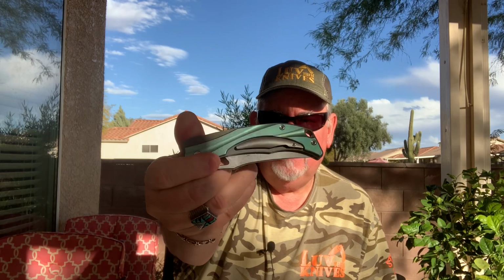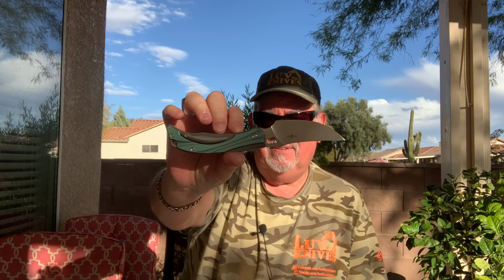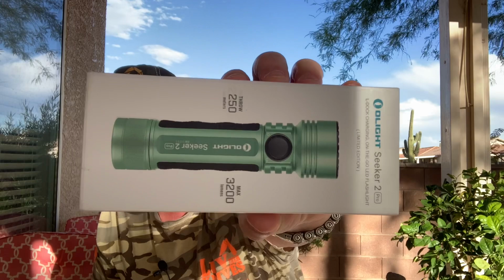Traders Corner February 2021 Buy/Sell/Trade plus other news !!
Traders Corner February Buy/ Sell/ Trade

Knives for sale or trade

Looking for a Protech Invictus &
Chris Reeve Knives Large Inkosi

WE 702 integral & others etc for trade

Chris Styles
Looking to sell or trade:
CKF Tashi Justice 2.0
Reate made Chaves redencion 229 tanto This is the hand rubbed version.

Wanting a: Factor Equipment Iconic/CF
Brandon Phenix
Kizer Contrail (blue)
Kizer Apus copper
TwoSun 138 (m390)
Bestech Swordfish (Blk/Or)
Maxace Balance S
Kizer Latt Vinn (Boba Fett)
TwoSun 201 (14c28n)

Brian Farber
Have a spartan blade CQB used but not used , no box. Looking to buy a bark river donnybrook.

Looking to trade:Benchmade Mini Infidel trade for Hogue OTF or whatever

I have available 3 WingmanEDC Tom Mayo MTNTs, carbon fiber linerlock versions, Black n BLUE, Black n RED, & Black n ORANGE, all 3 are brand new uncarried, mint in original boxes w/papers.

Looking for someone who can do PMI testing

Upcoming knife sale: February (will be announced on an upcoming video)

Prize is choice between OlightSeeker 2 Pro(mint green ) Flashlight or Spyderco Endela K390

LTK brand shirts,Strops & Koozies are now available $20 for shirts ,$18 for hats / $48 forStrops & $5 for Koozies ($1 for each additional koozie)(includes USA shipping)